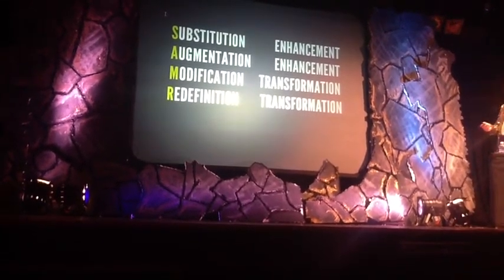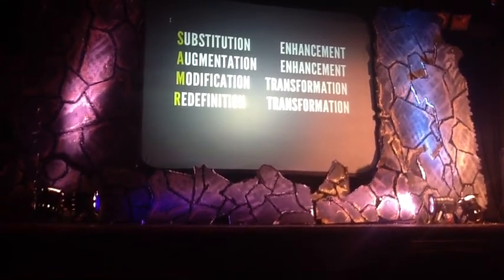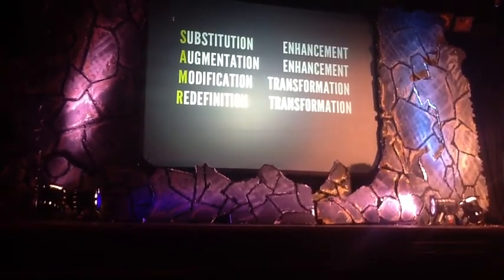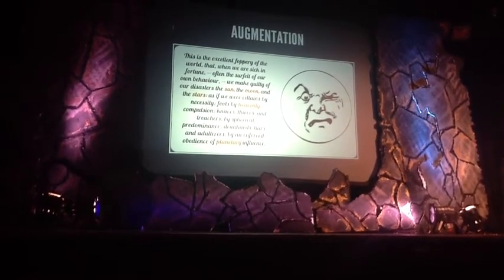Mark Anderson - Transforming Learning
Transformational Learning through the use of SAMR based upon the ideas of Dr Ruben Puentedura.